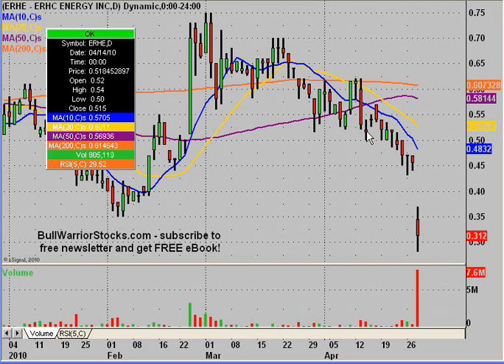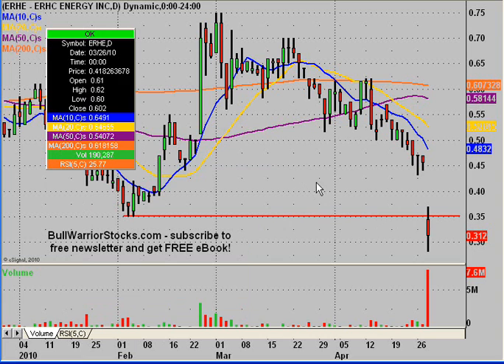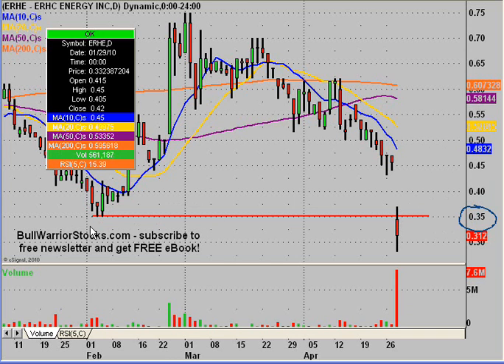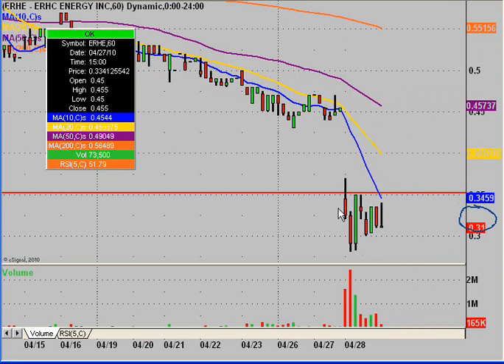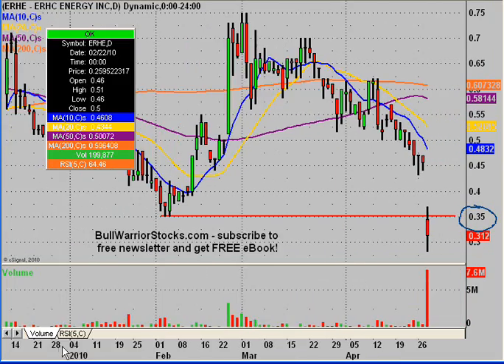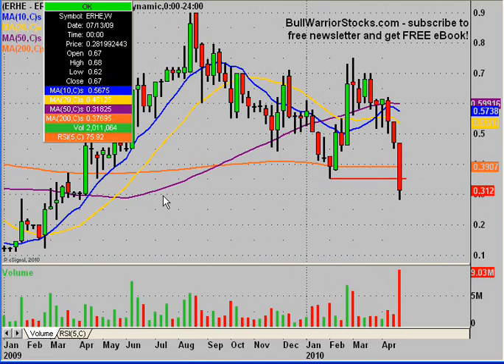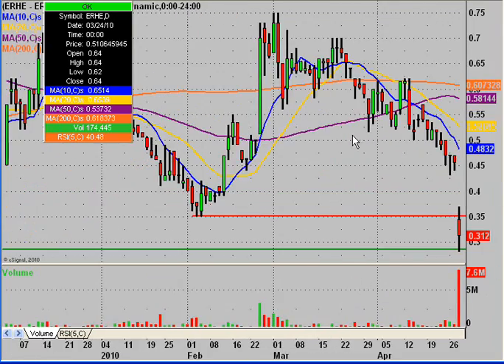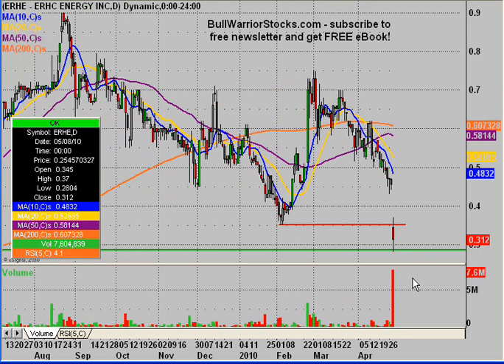ERHE Technical Stock Chart_ 4/28/2010